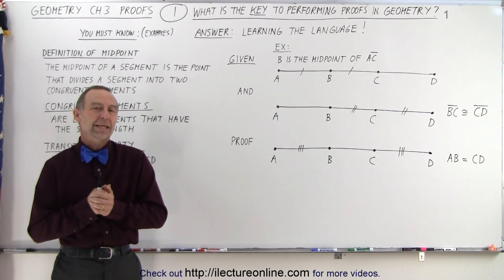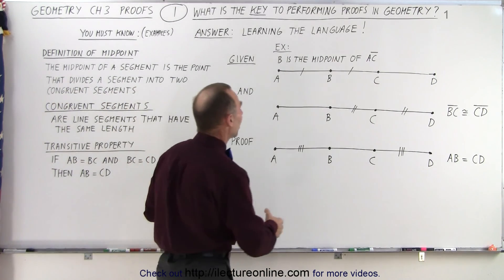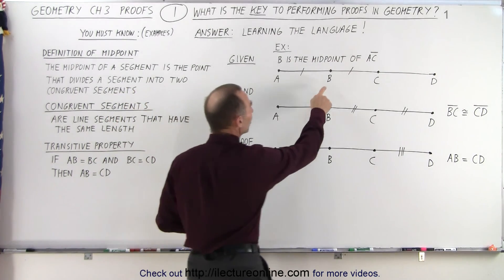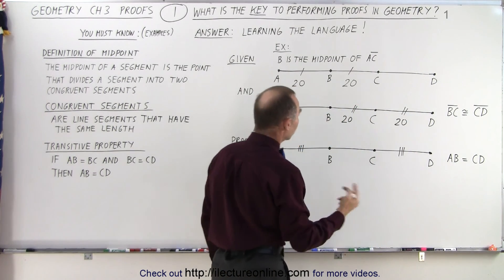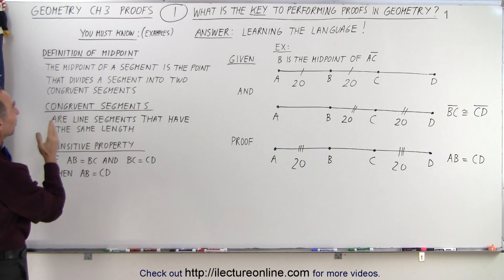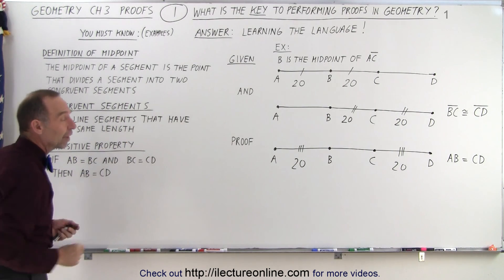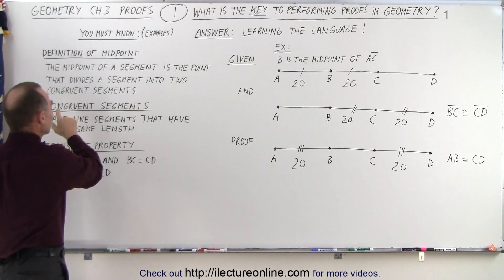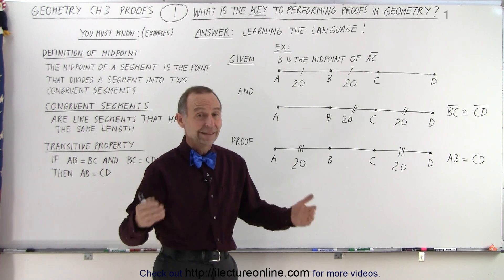Geometry - Ch. 3: Proofs (1 of 17) What is the KEY to Performing Proofs in Geometry? 1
In this video I will explain what is the key to performing proofs in geometry. The key is learning the language of proofs in geometry. 1